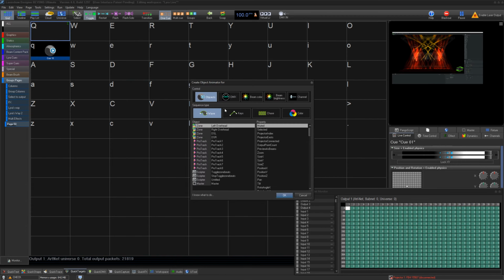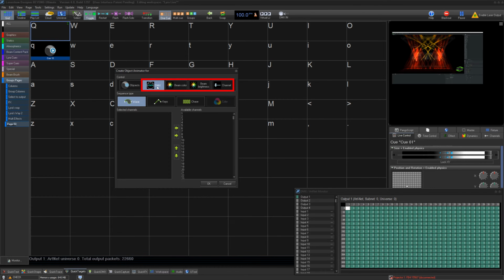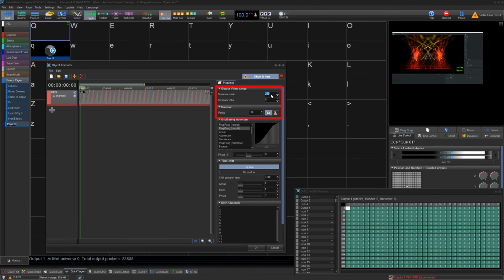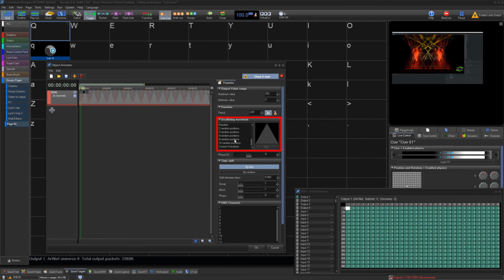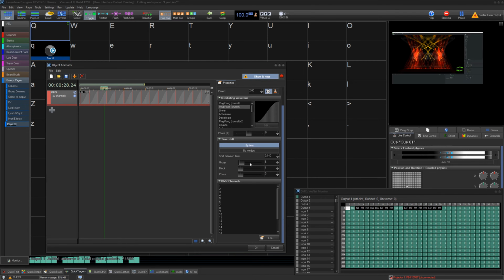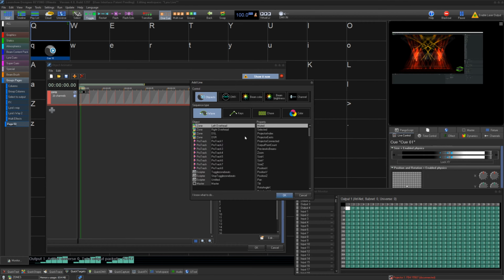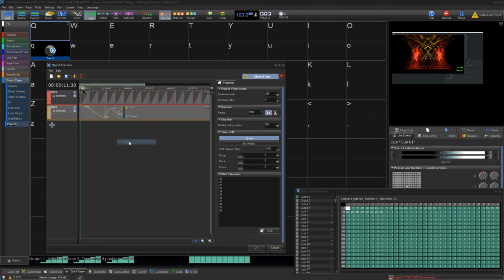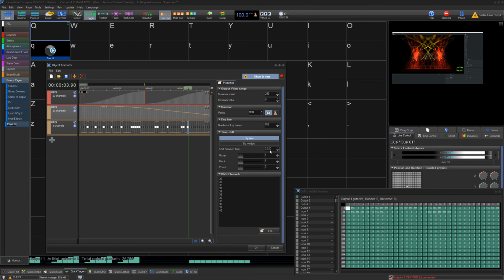How To Use The Object Animator In BEYOND Software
In this Quick Hints video, we'll show you how to use the Object Animator inside BEYOND Software.